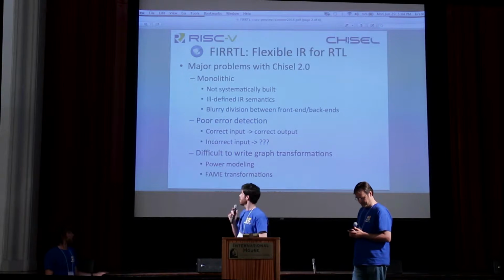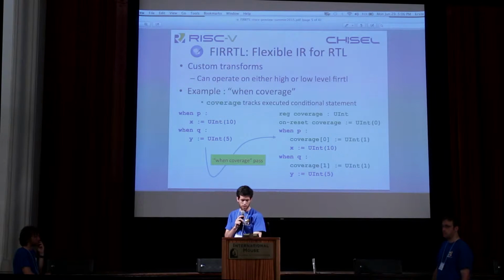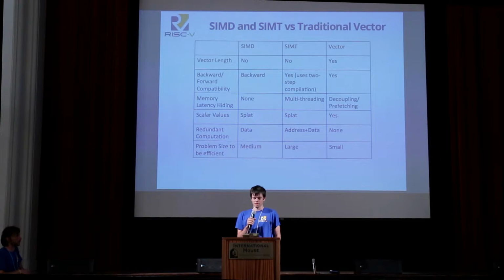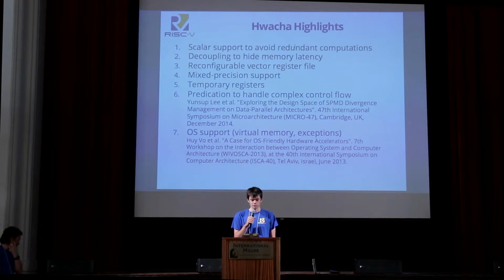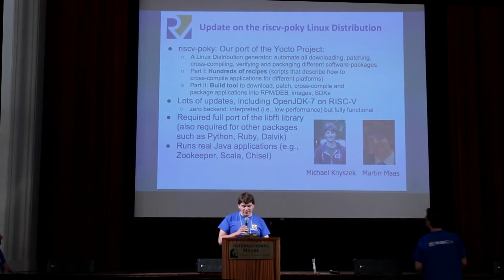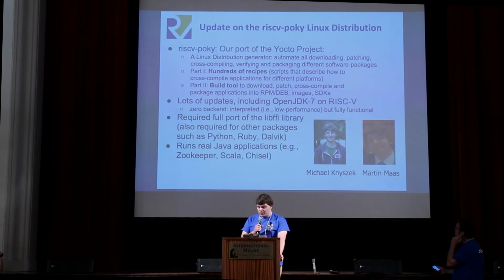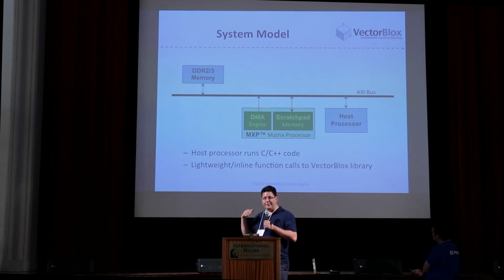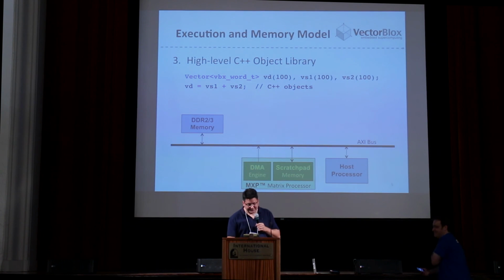Poster Previews - 2nd RISC-V Workshop